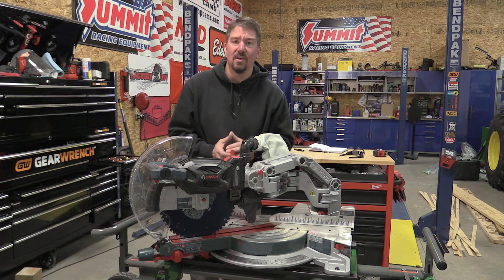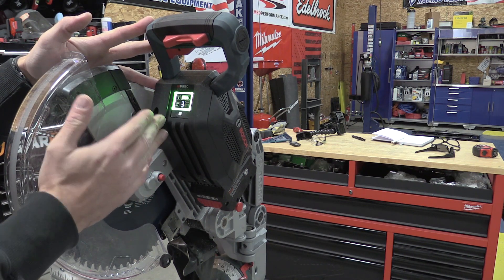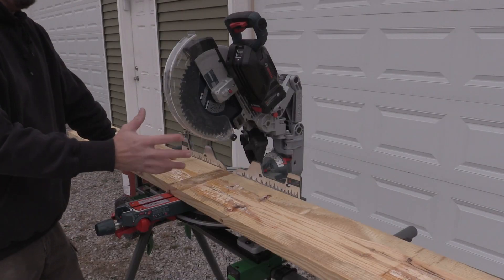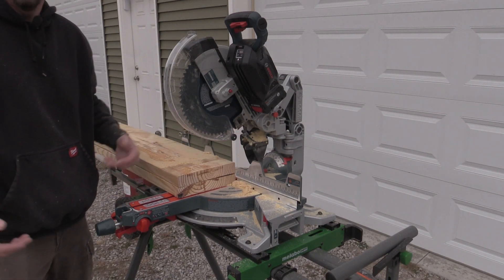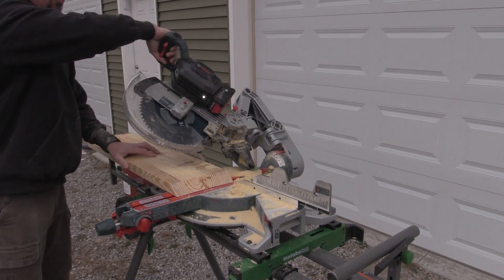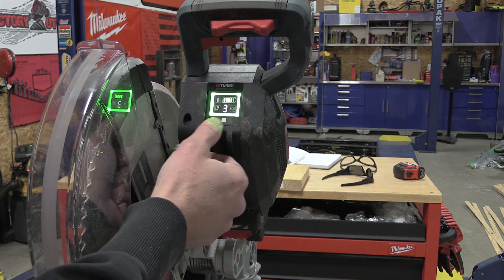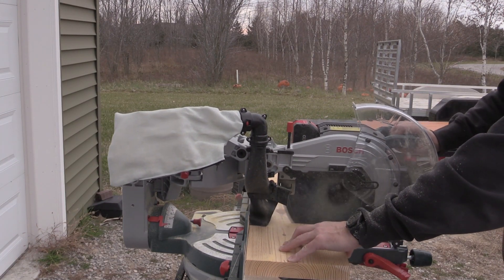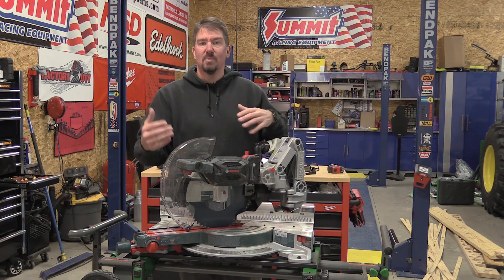Bosch PROFACTOR 18V Surgeon 12" Dual-Bevel Glide Miter Saw Kit Review GCM18V-12GDCN14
→ Bosch PROFACTOR 18V Surgeon 12in. Dual-Bevel Glide Miter Saw Kit
→ Bosch PROFACTOR Surgeon 12in. Glide Miter Saw 18V Dual-Bevel Bare Tool
The Bosch PROFACTOR 18V Surgeon 12in. Dual-Bevel Glide Miter Saw Kit gave me chills when it showed up at the front door.  I helped the UPS person gently slide it out of the truck with a big smile.  Lots of tools come to our shop and the driver asked what was so important about this tool.  He could see it on my face evidently.  It could have been all the questions about if Bosch had enough power in the saw or if they kept the same quality.  Maybe it was the information center and wanting to get to know it better.  Either way, my facial expression and signs of excitement were so evident the UPS driver picked up on it right off the bat.

As you can see in the video, the saw did not disappoint.  In my opinion, the video makes the saw seem less powerful than it is in person.  Never once did I feel the need for more power.  Especially since all of our testings were completed in December in Michigan on the days before a fair snowfall.  Pretty good performance for a cold battery with frozen wet wood from the Depot.